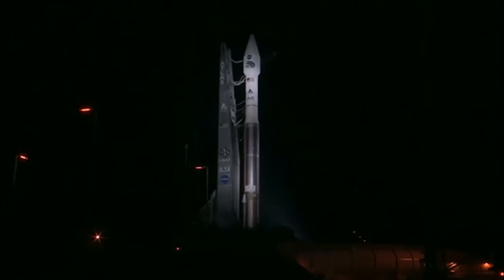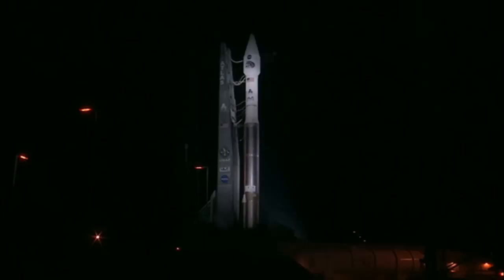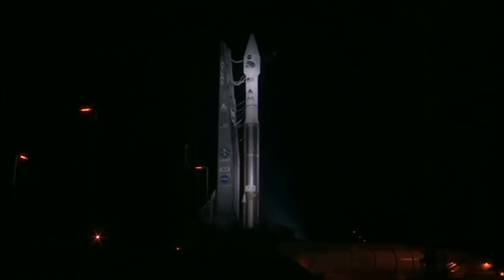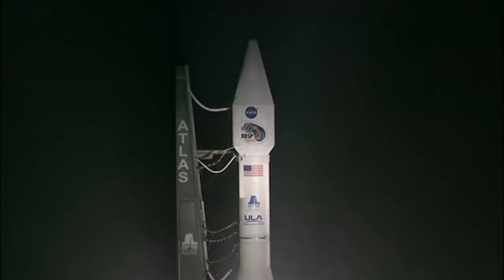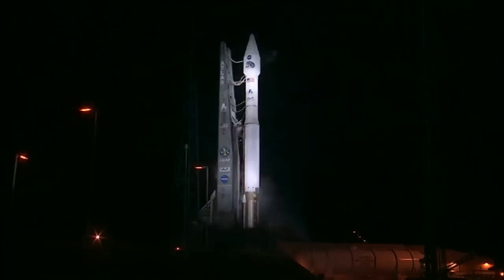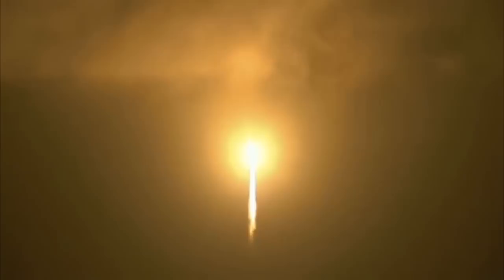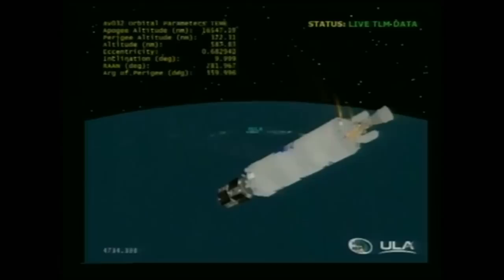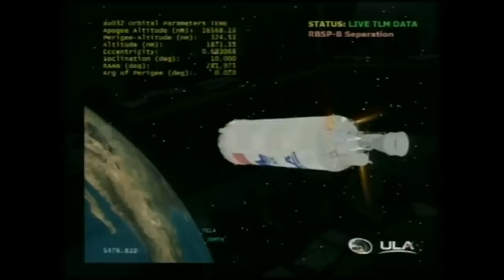BREAKING NEWS: 30 Aug 12 -- RBSP LAUNCHED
Where you will find links to earlier editions of "THE SUN TODAY" as well as other solar related videos and a series of quiz questions and answers on global warming (sometimes with tongue firmly planted in cheek!). If you liked this video please vote thumbs up and pass it on to friends and relations who might find it interesting. If there is something you did not like either leave a comment or send me a PM and let me know how I can improve the service. These videos are a hobby for a retired scientist; I receive no funding for them.

For up to the minute websites go to the NOAA Space Weather Prediction Center:
Also an invaluable resource, often with interesting pictures at space weather.com

There is a wealth of information and background on the various satellite and observatory websites (and links therein), e.g.,
If you want to play with the data you MUST check out